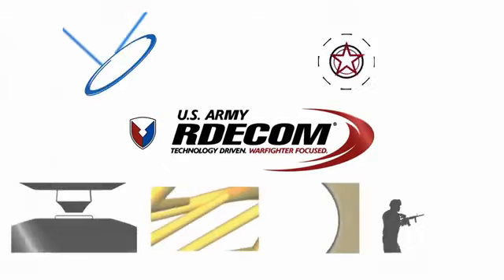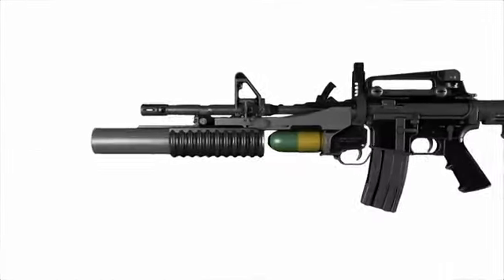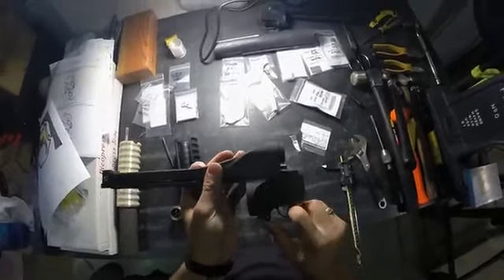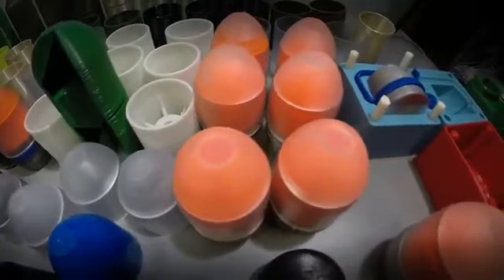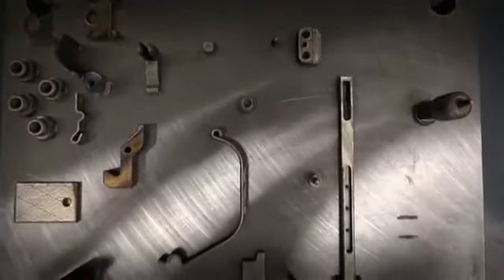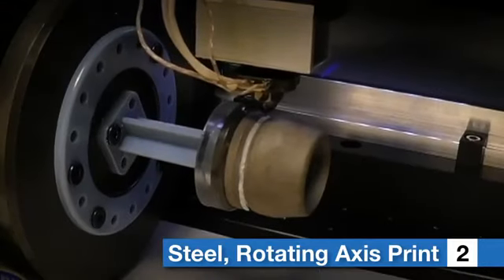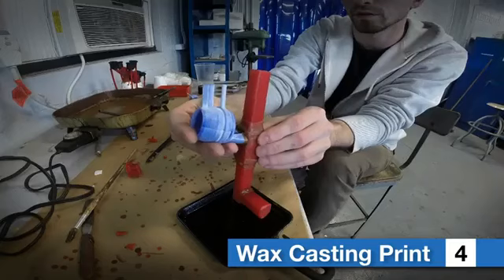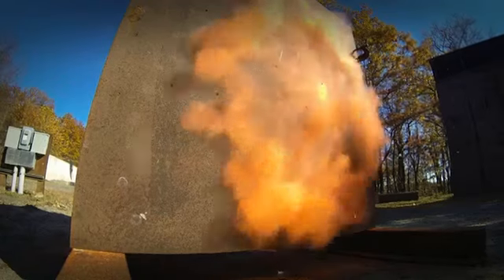Additive manufacturing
Американские армейские инженеры впервые испытали 3D-печатный гранатомет. Подробнее на